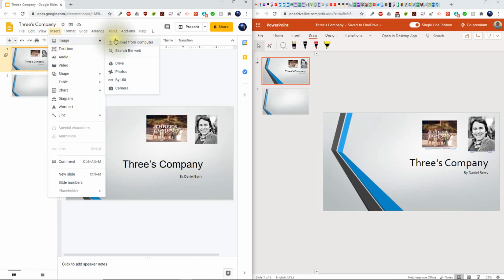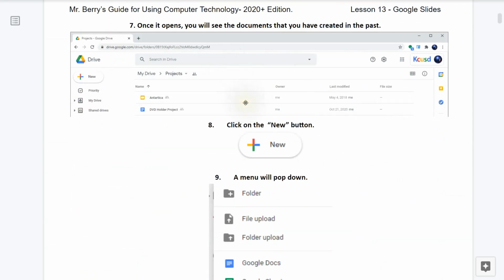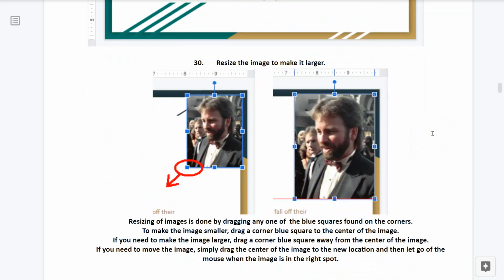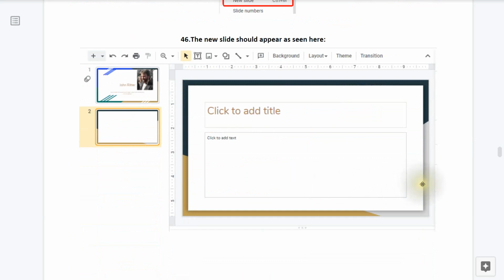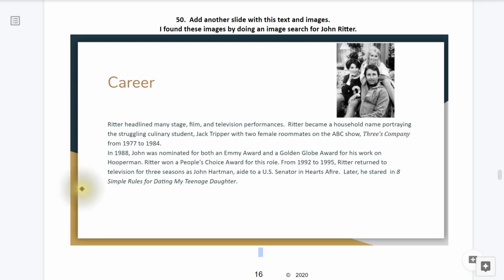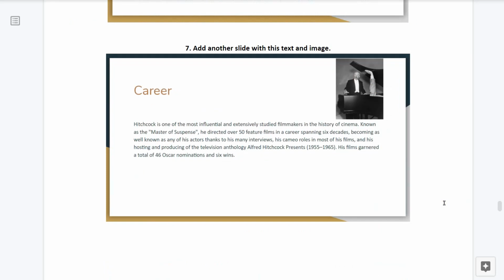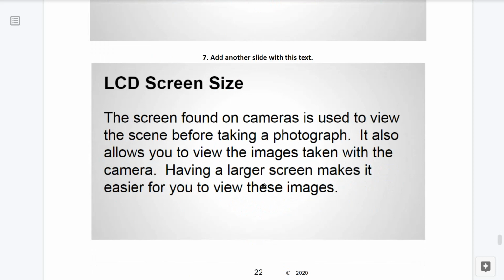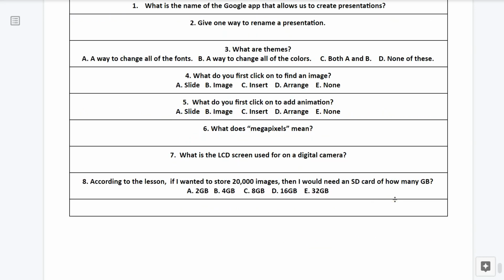Lesson13 Google Slides & Microsoft PowerPoint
In this lesson, we look at both Google Slides and Microsoft's PowerPoint.
We then create 3 presentations on John Ritter, Alfred Hitchcock, and Digital Cameras.

CAMERA/LENS:
All of the outside shots:

LIGHTING:
Selfie Ring Camera Light.

SOFTWARE:
VideoPad professional by NCH
L-View Pro
Chrome OS
Windows 10
Screencastify